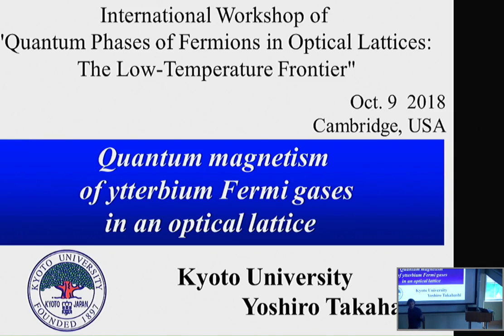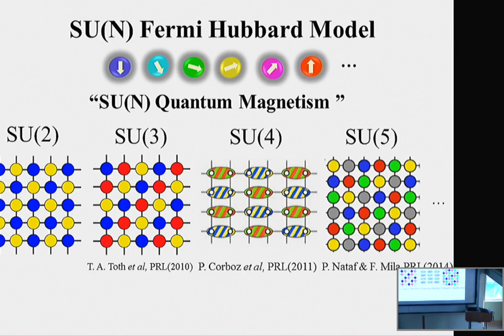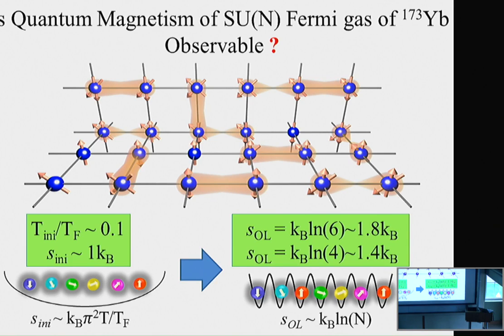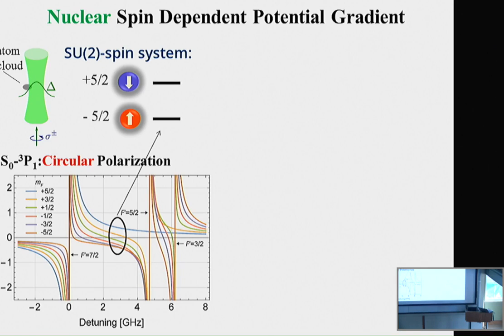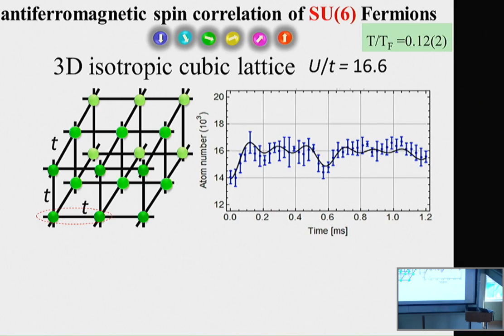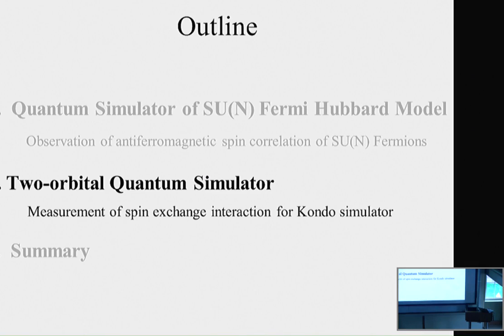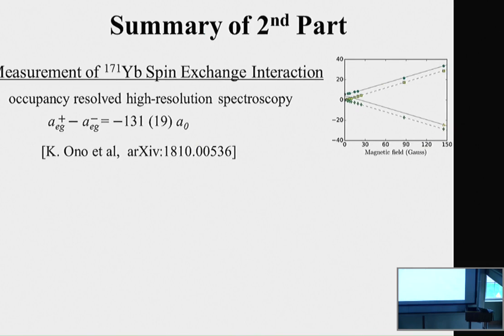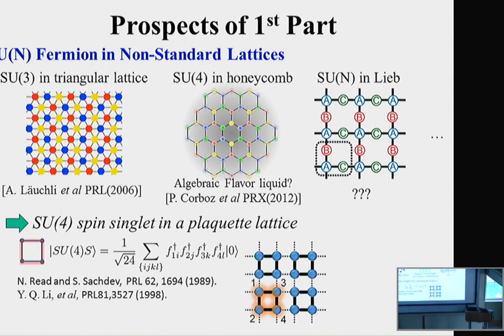Yoshiro Takahashi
Yoshiro Takahashi, Department of Physics, Graduate School of Science, Kyoto University, Japan, “Quantum magnetism of ytterbium Fermi gases in an optical lattice” at the Institute for Theoretical, Atomic and Molecular and Optical Physics (ITAMP), Harvard-Smithsonian Center for Astrophysics, Cambridge, Massachusetts on October 8-10, 2018